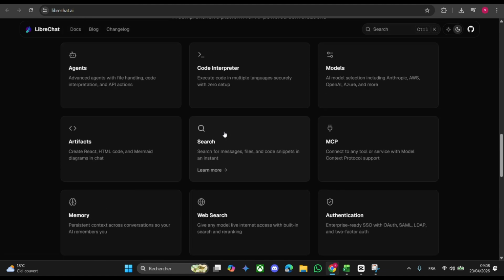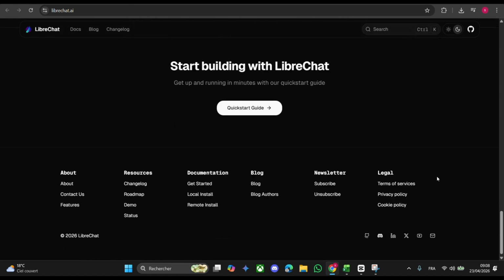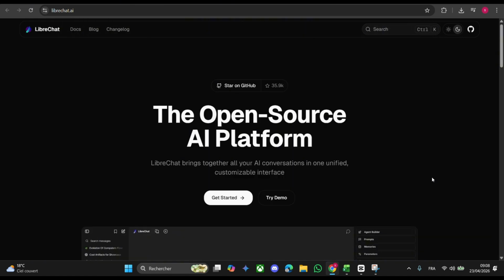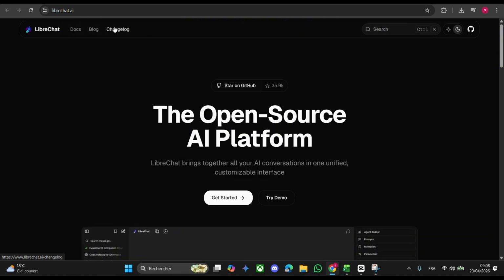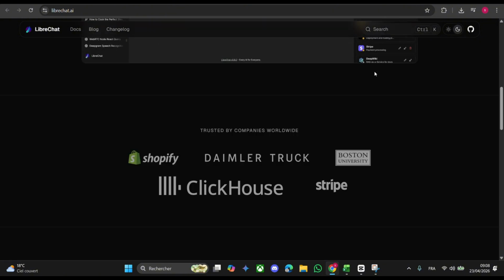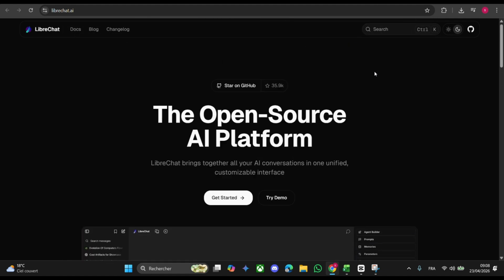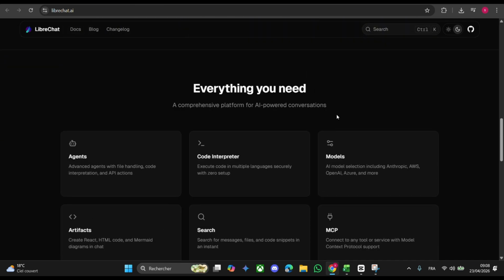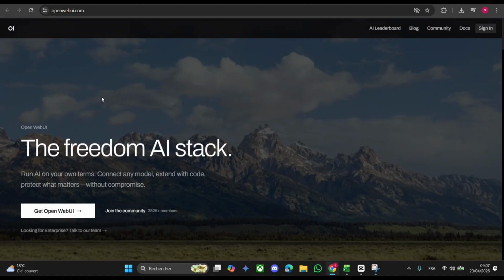Open WebUI vs LibreChat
Deciding between Open WebUI vs LibreChat for your local LLM setup? Open WebUI (formerly Ollama Web UI) offers a clean, ChatGPT‑like interface with native document RAG, voice input, and easy Docker setup — best for Ollama users . LibreChat supports multiple providers (OpenAI, Anthropic, Google, local models) with built‑in tool calling and assistant sharing, but lacks file uploads without plugins . Winner: Open WebUI for Ollama + ease of use ; LibreChat for multi‑API aggregation . 🤖⚡